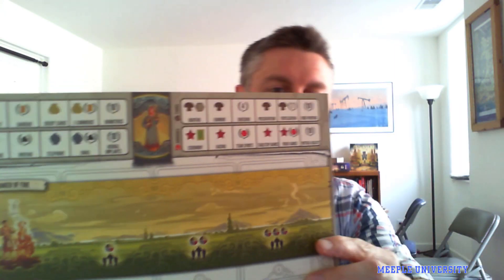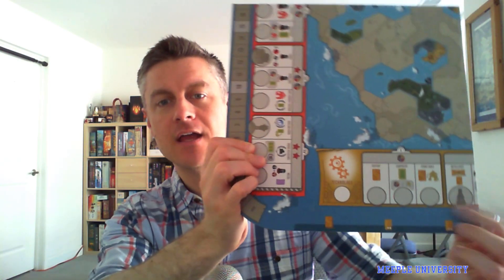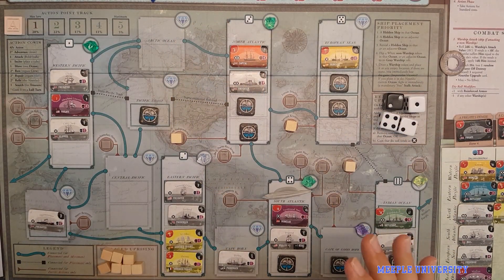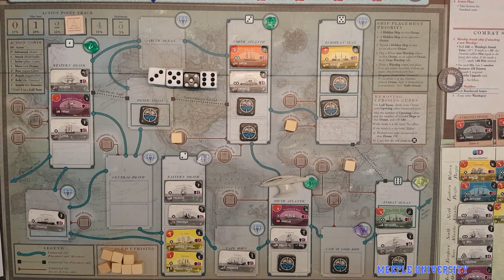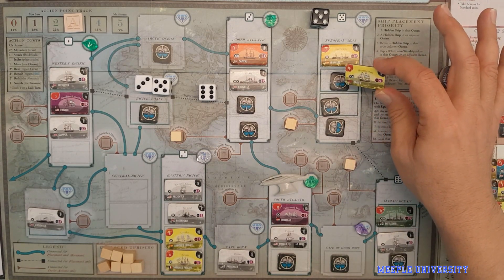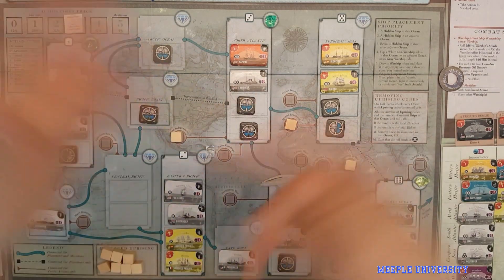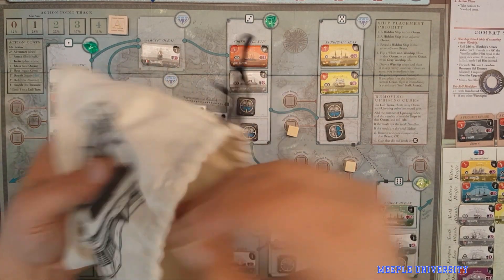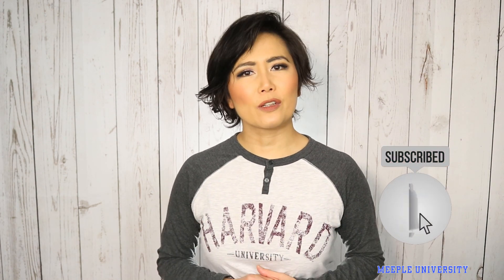Designers Board Games Strategy Ep. 1 - Tapestry, Everdell, Nemo's War - Stella's Tabletop Diary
Heya all! Here are great designers/publishers with their tips with their amazing games: Jamey Stegmaier for Tapestry, Alan Emrich for Nemo's War, and James Wilson for Everdell. My ideas to do this is so that it helps you if you just about to play, or want to try different strategy. Hope you enjoy it!

INDEX
01:54 - Jamey Stegmaier for Tapestry
07:38 - Alan Emrich for Nemo's War
14:15 - James Wilson for Everdell

Any board games you'd like me to feature tips for, please let me know, I'll try to get them!